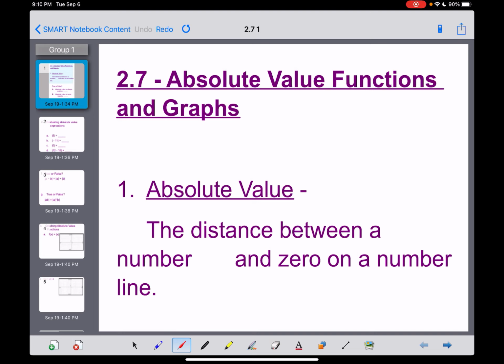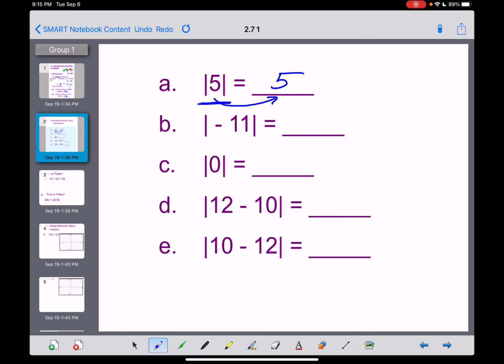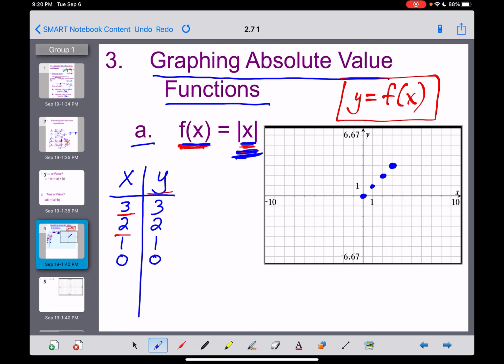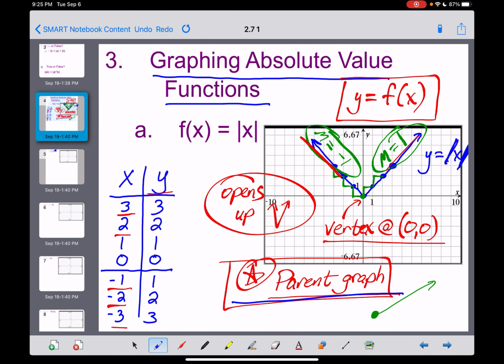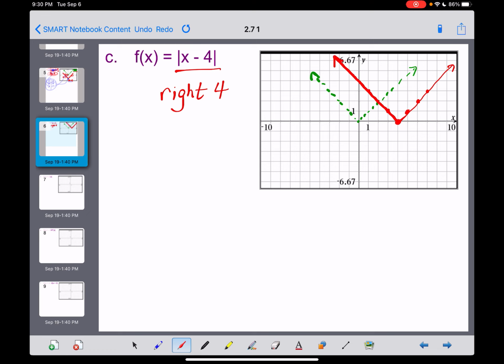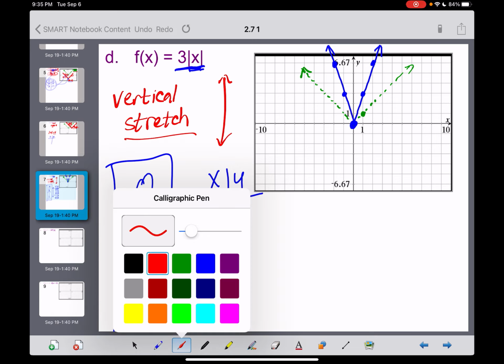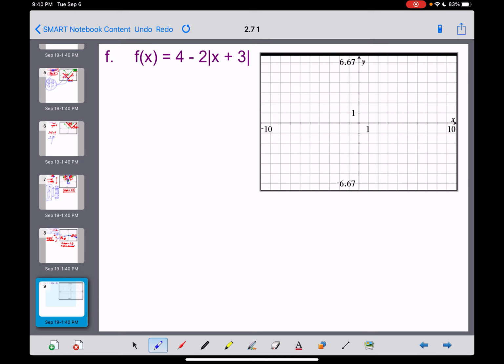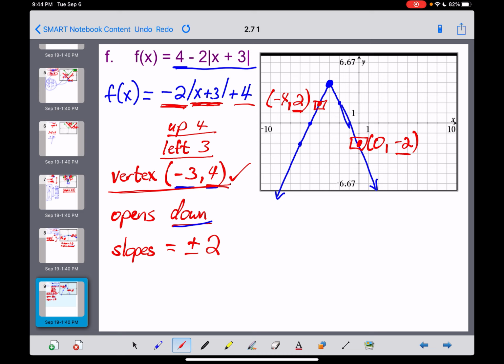Alg 2 - 2.7 notes